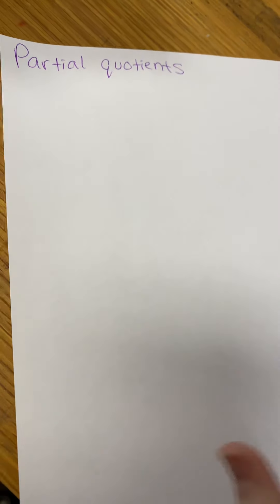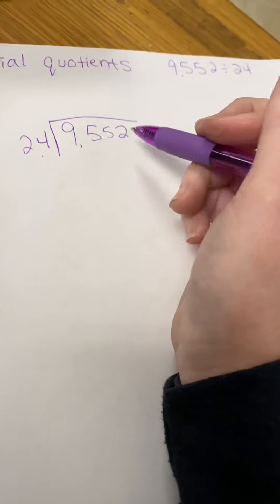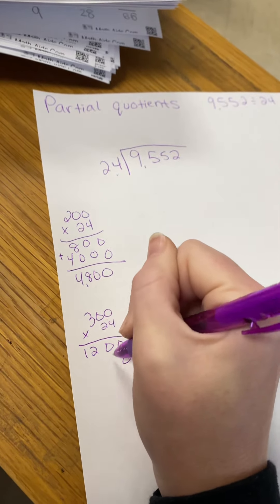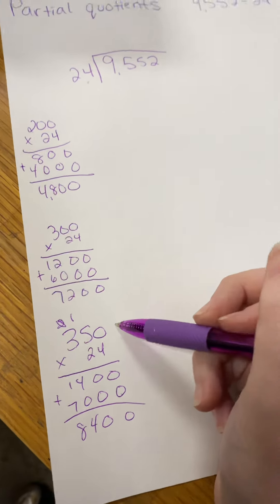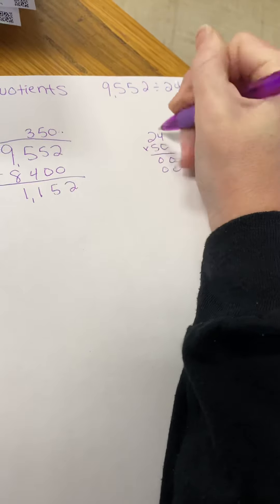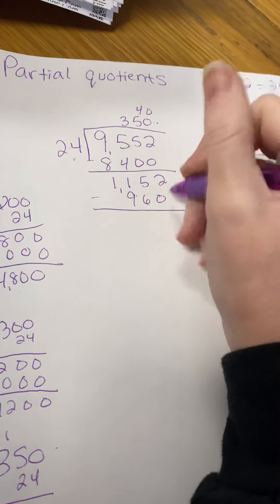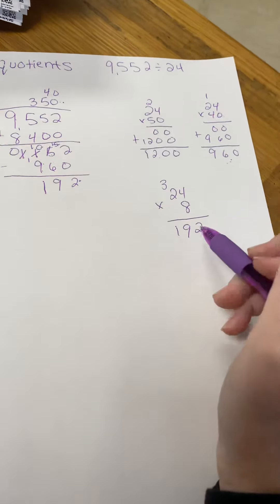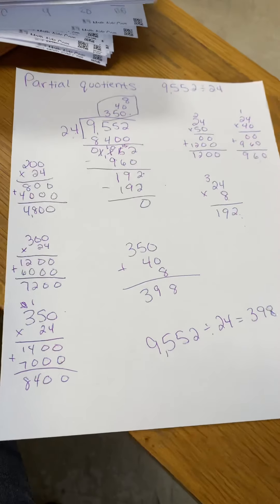Dividing using partial quotients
This is how you divide using partial quotients